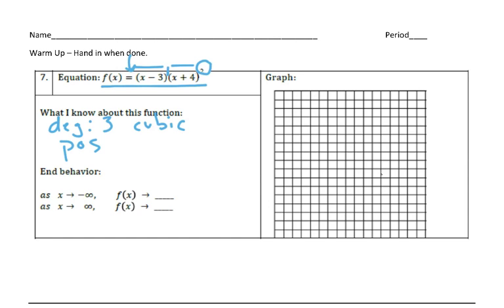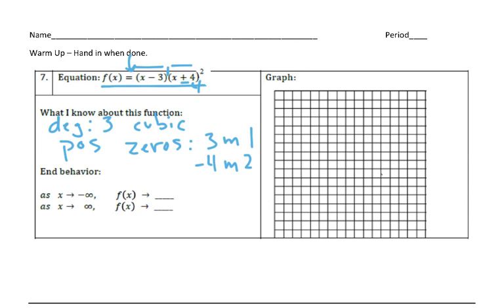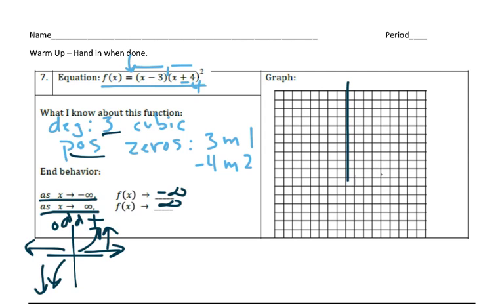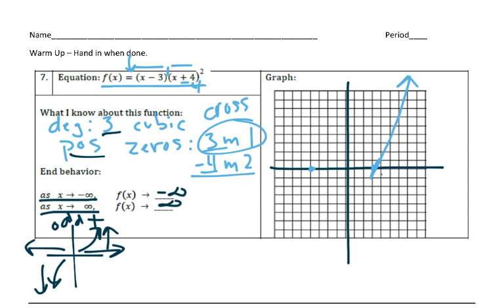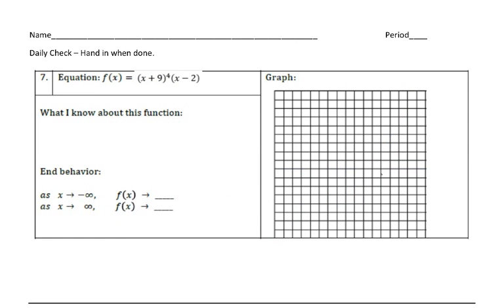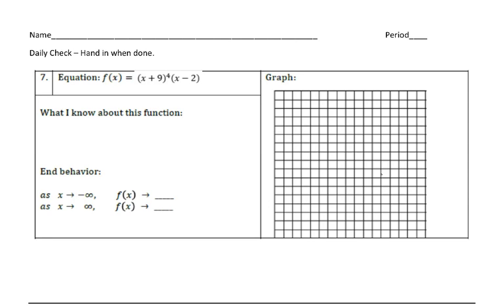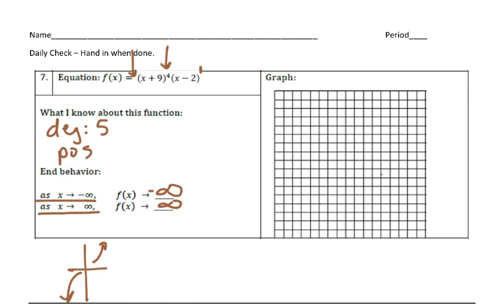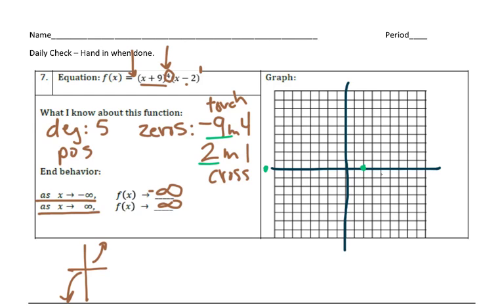Math 3 Warm Up & Daily Check